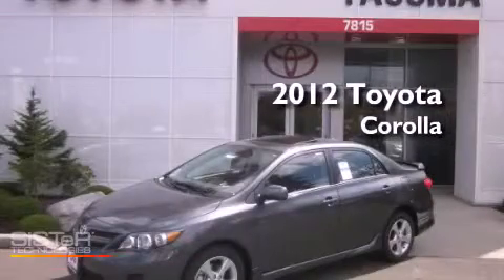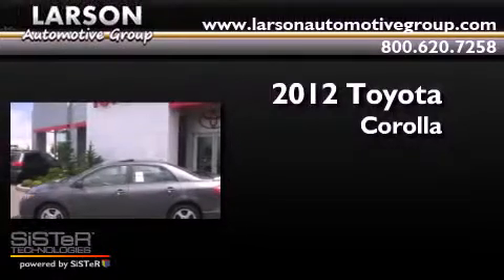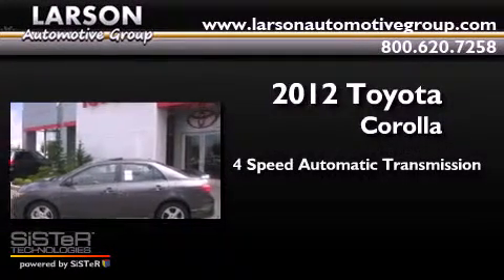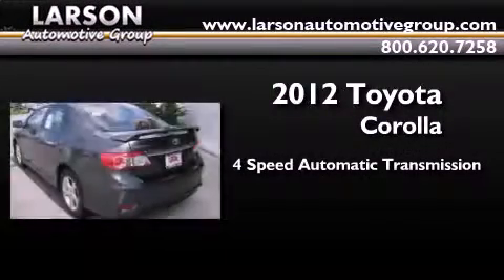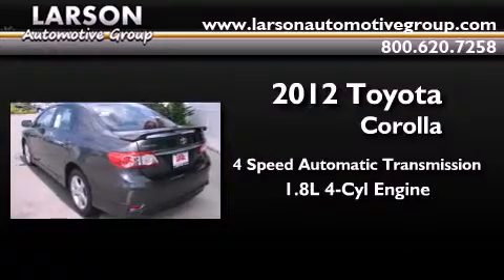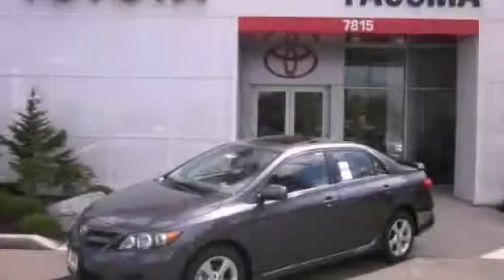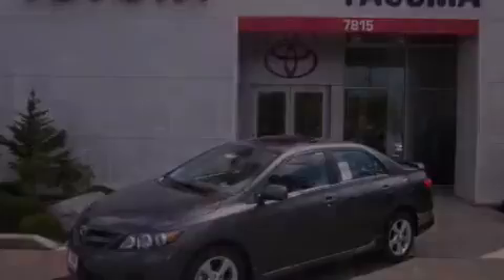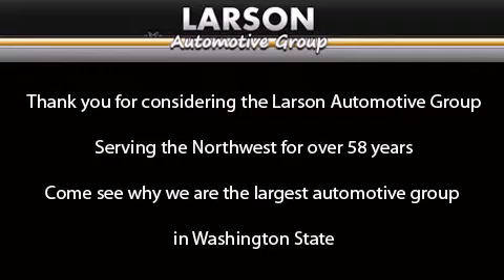2012 Toyota Corolla Puyallup WA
Year : 2012
 Make : Toyota
 Model : Corolla
 Engine : 1.8L I-4
 Trans . : 4 Spd Automatic
 Exterior : Magnetic Gray Metallic
 Miles : 25
 Interior : Dk Char Fabric
 Stock : 32158

 2012 Toyota Corolla Puyallup WA